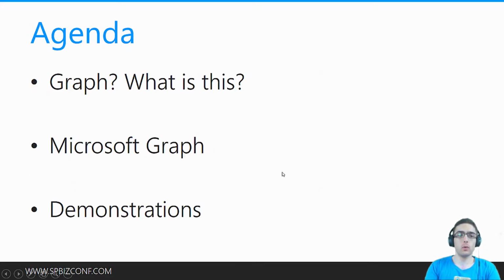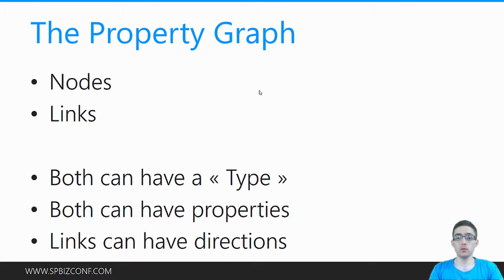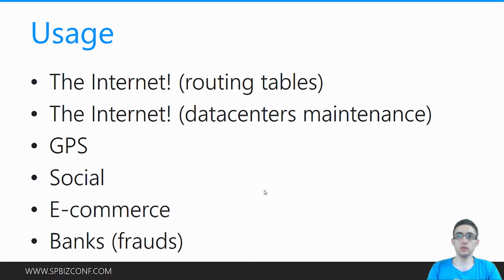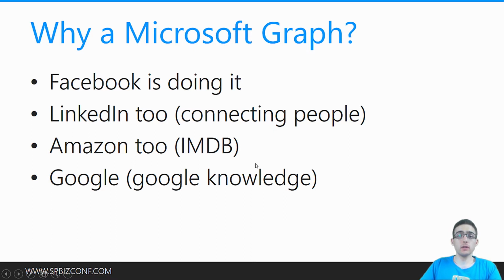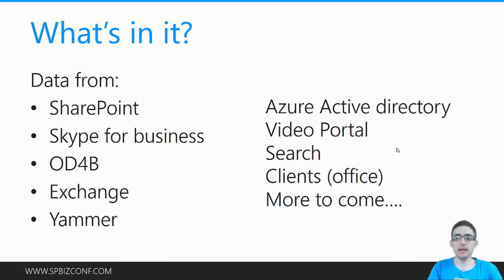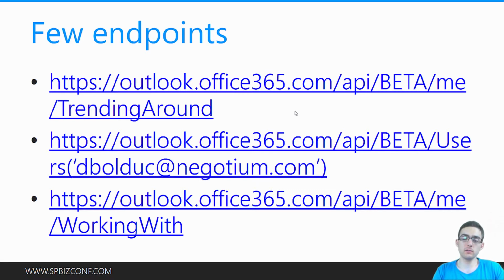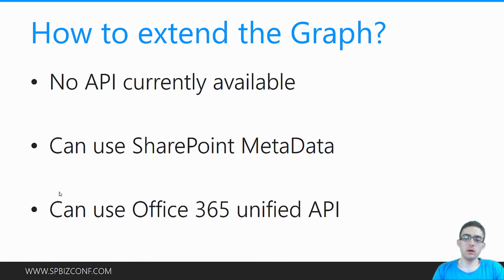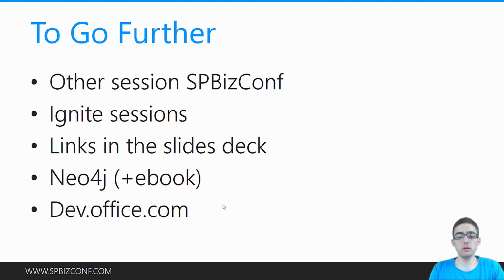SPBizConf using graph APi's